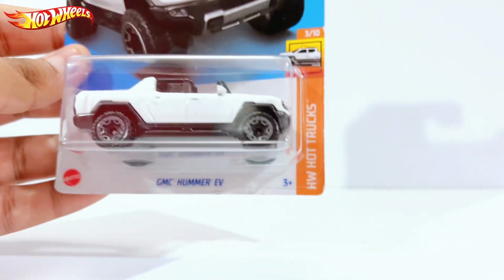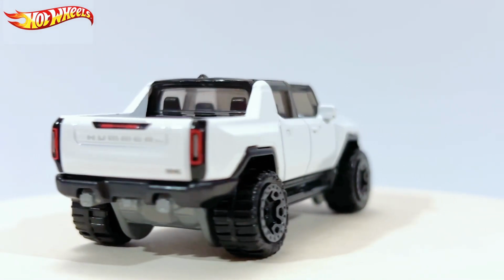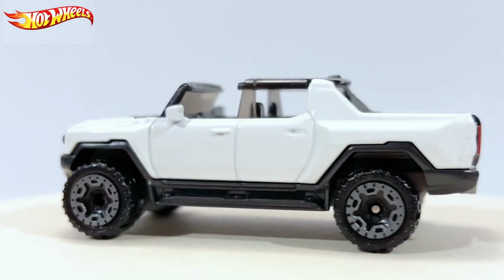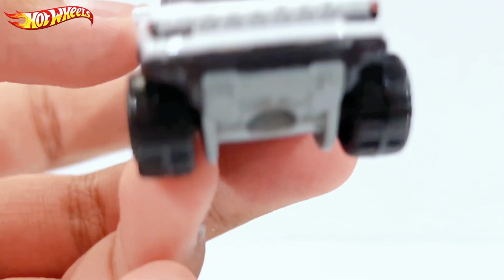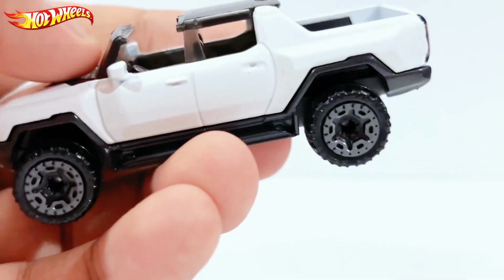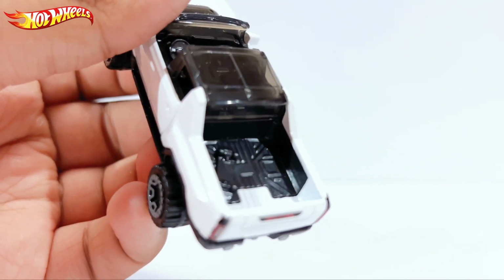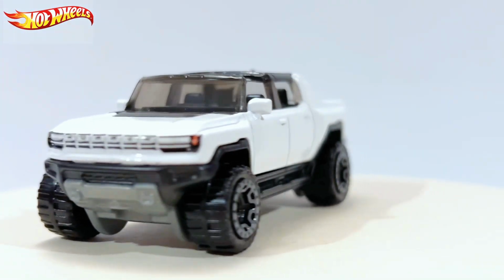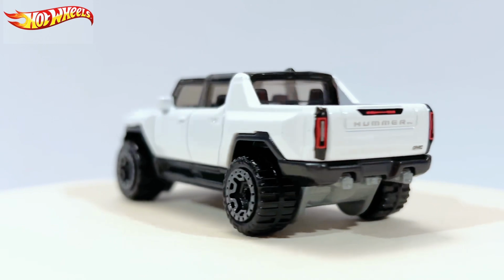Unboxing Hot Wheels 2023 E & F Case GMC Hummer EV